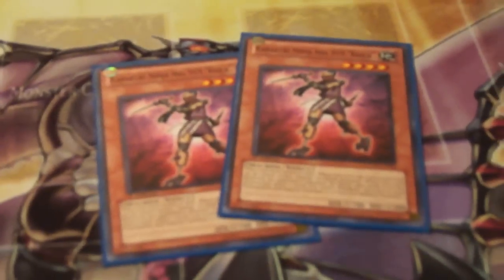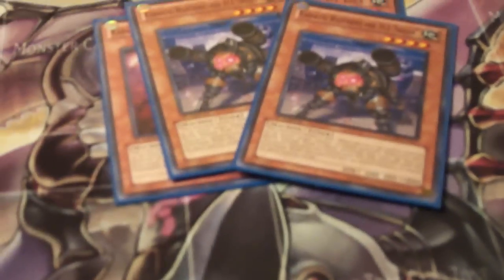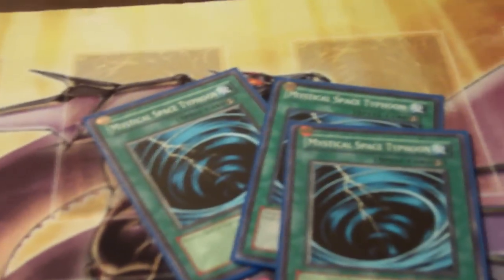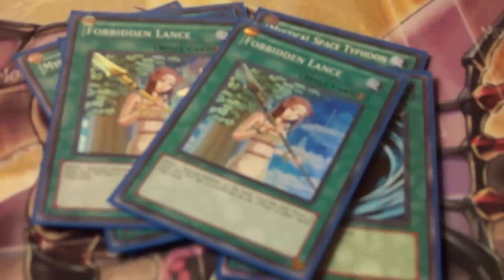Greg's Karakuri Machina Geargia Deck "Prowfile"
Hi gys, it's Greg of Kingston Yugioh bring you a deck profile for my KMG deck I ran at the shop on reading week. I'm sorry about the confusig intro; one of our other videos ended up being lost, so the other deck profile it mentions no longer exists. I may redo the video myself in future.